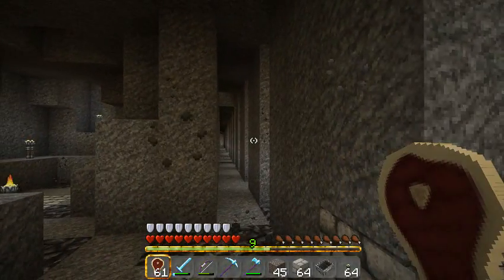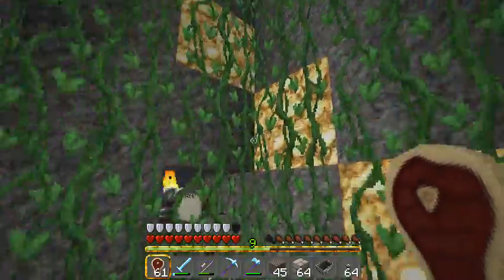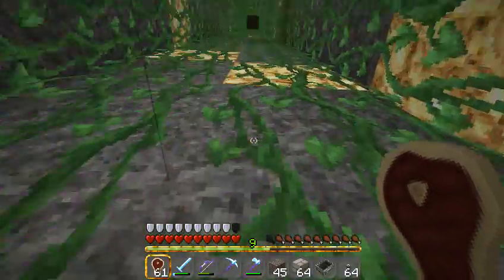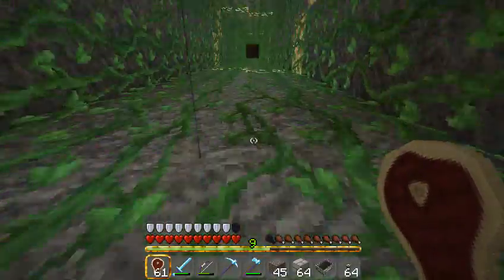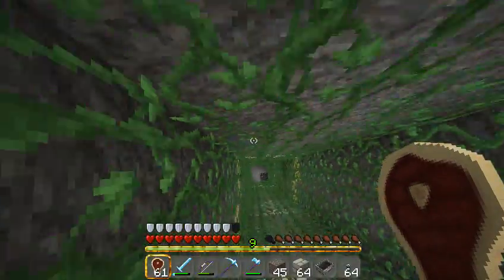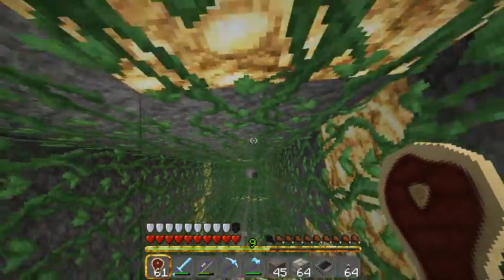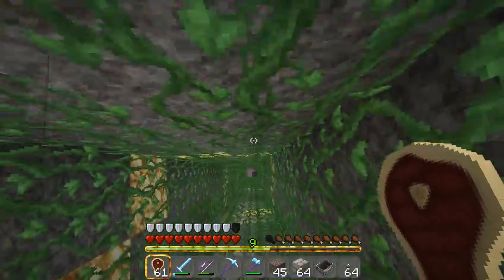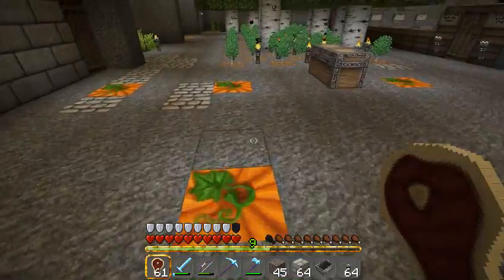Minecraft Recording, Test 1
A quick look at mine access, rapid descent drop shaft and vine shaft return. This is primarily a calibration test for recording future videos.